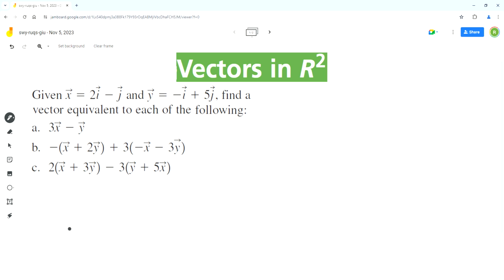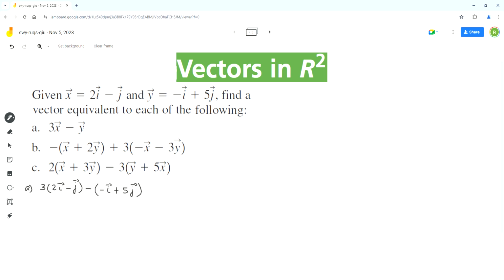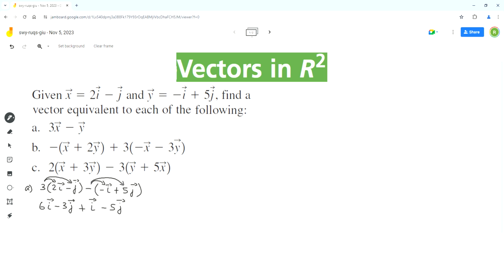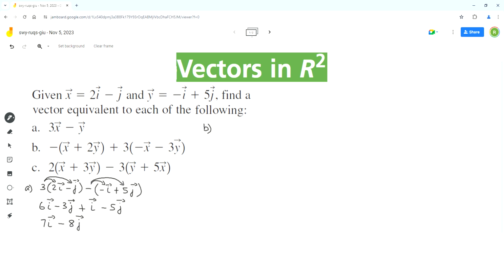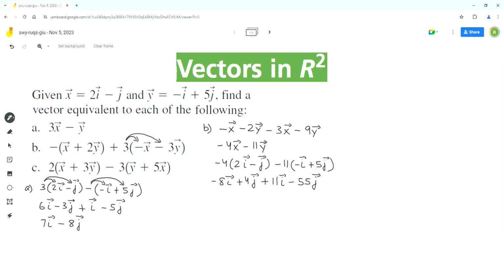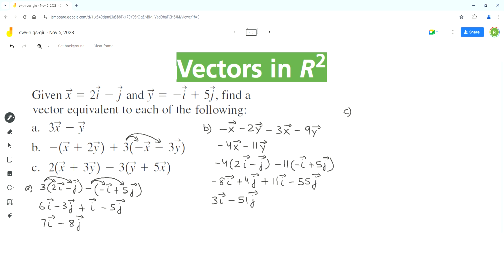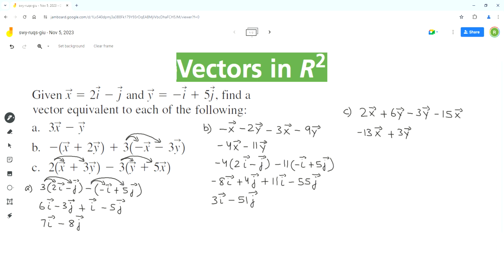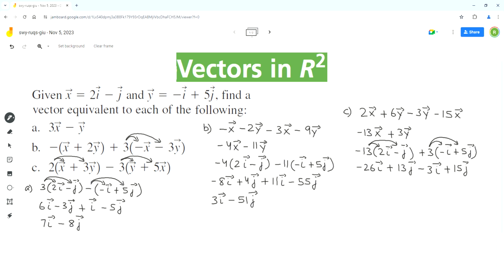EQUIVALENT VECTOR For Expressions For Vectors x = 2i - j & y = -i + 5j